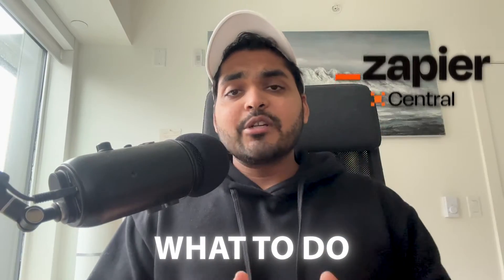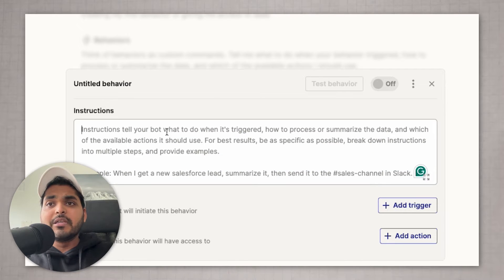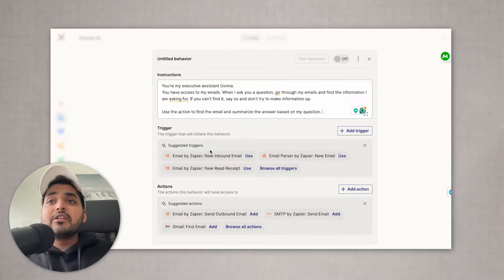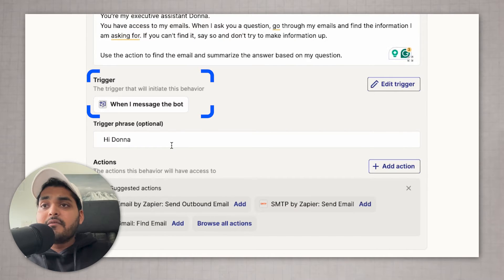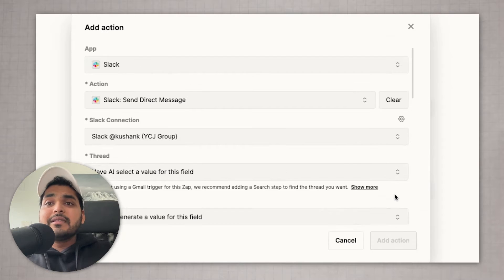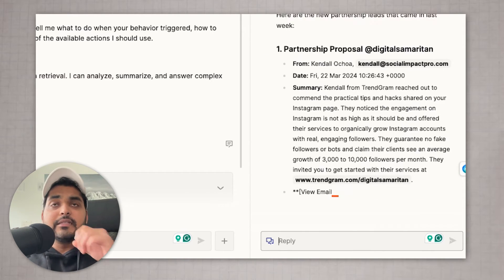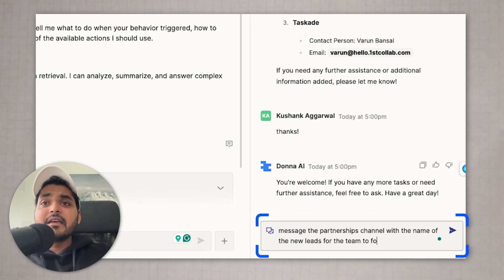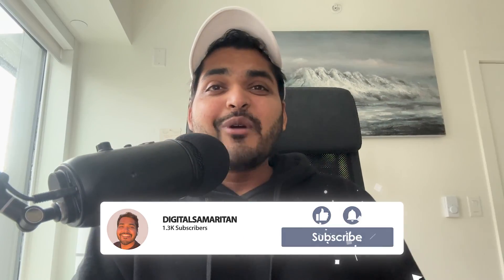This NEW AI AUTOMATED 75% Of My Work| Zapier Central Tutorial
Zapier Central is a powerful tool to automate tasks, such as managing emails, finding leads, and updating spreadsheets. This video is a step-by-step guide on setting up instructions, triggers, and actions for an AI assistant to perform various tasks efficiently.

00:00 Imagine ChatGPT on steroids.
00:04 Zapier Central is an automation tool that can perform tasks for you, integrating with apps like Google Calendar, Gmail, and Slack to streamline workflows and boost productivity.
00:21 What Zapier Central can do.
00:42 Creating Executive assistant bot.
01:45 Integration with over 6,000 apps allows Zapier Central to connect with various tools and platforms for efficient workflow management.
02:35 Testing Executive assistant bot, created with Zapier Central.